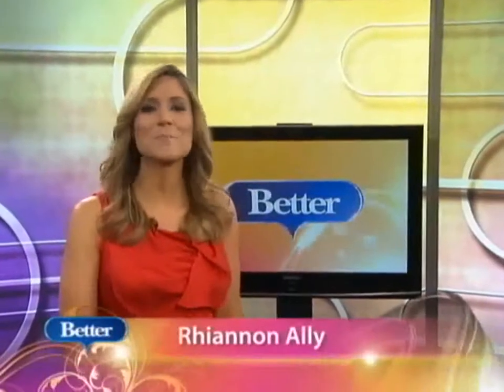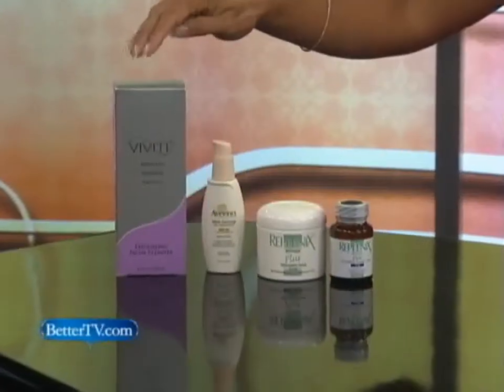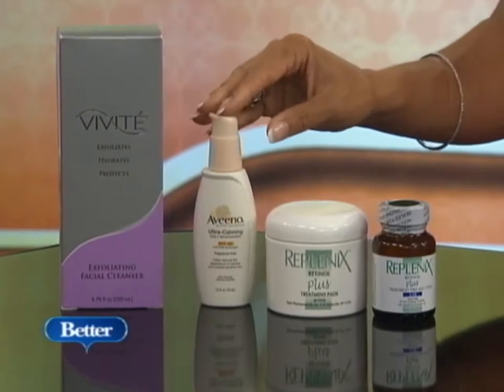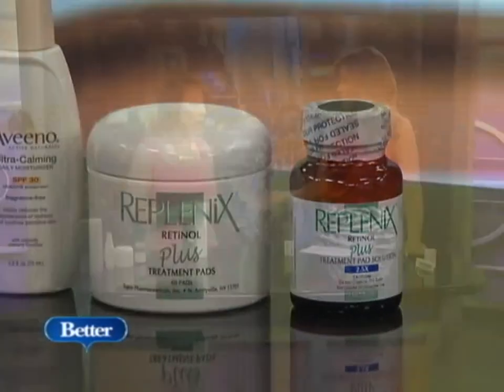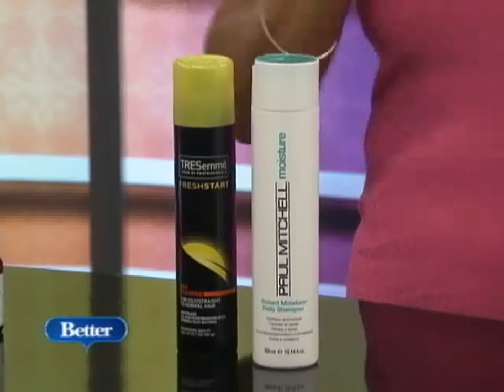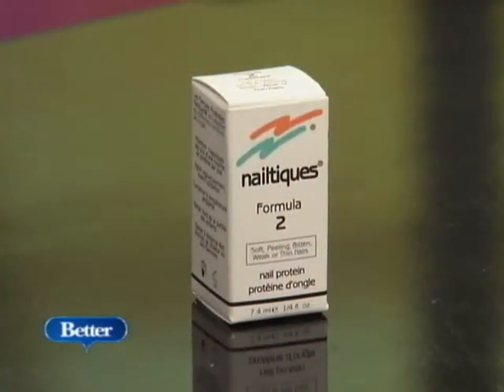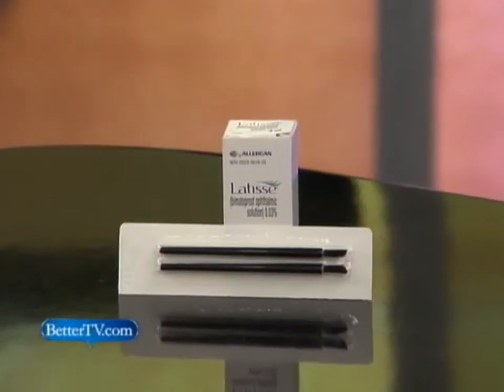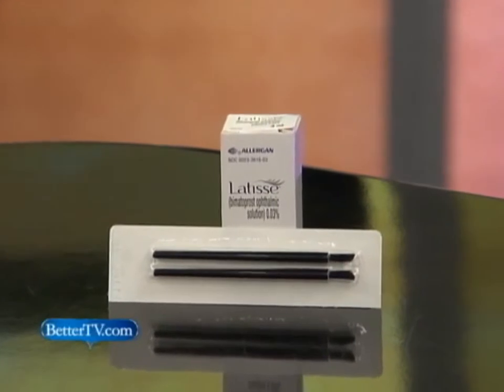Heat and Skin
Dermatologist, Dr. Jeanine Downie, is here with some ways to beat the summer heat and treat the damaged skin, hair, and nails.